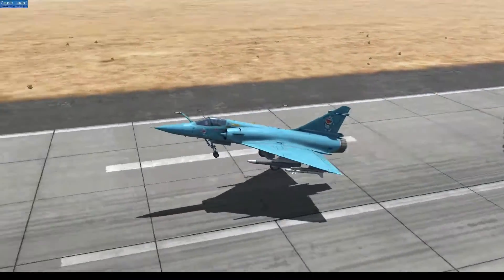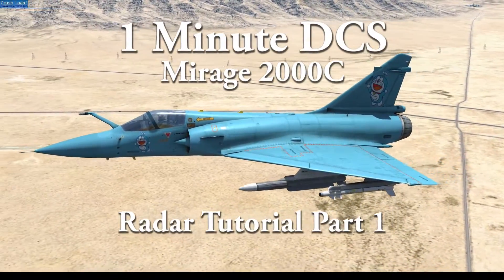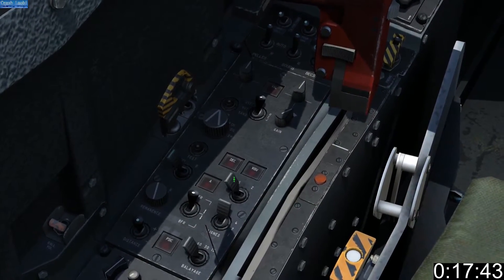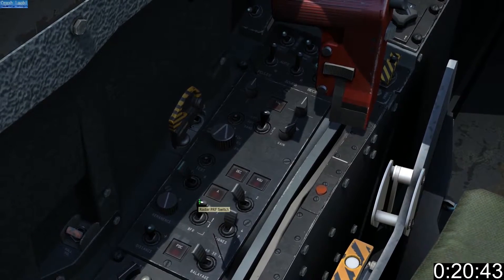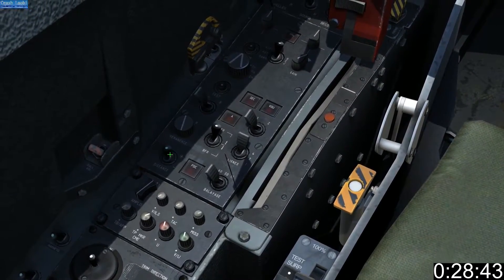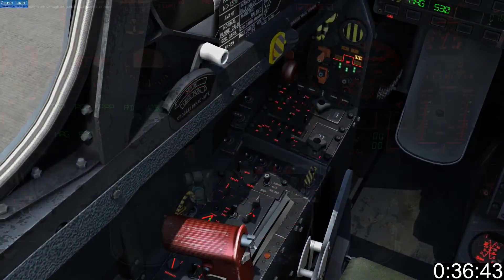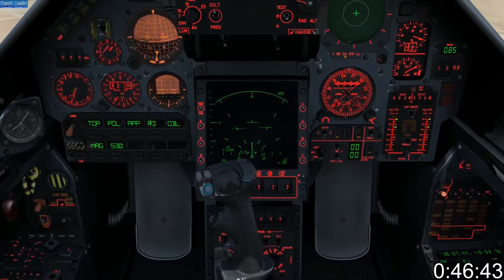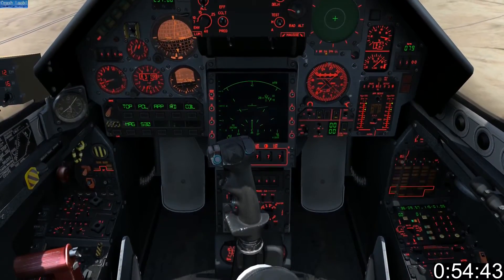1 Minute DCS - Mirage M2000C Radar Tutorial Part 1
In this tutorial I cover the radar panel and startup in the DCS Mirage M2000C.

If you're as devoid of taste as I and you like my skins, they can be found here:

DCS m2k tutorial. DCS Mirage 2000C Tutorial. DCS Mirage M2000C Tutorial. DCS Mirage 2000 tutorial.